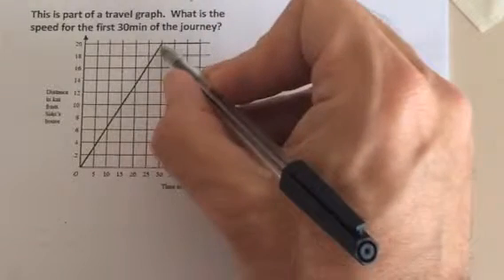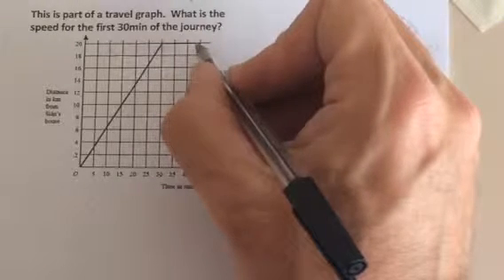Mr Goodman GCSE Revision Q26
Maths, Herschel, distance time graph, speed